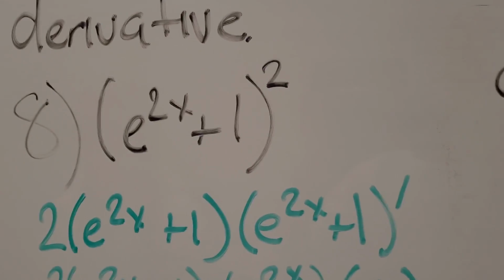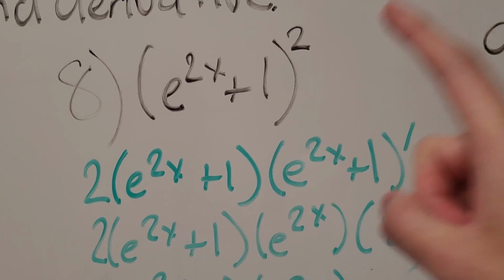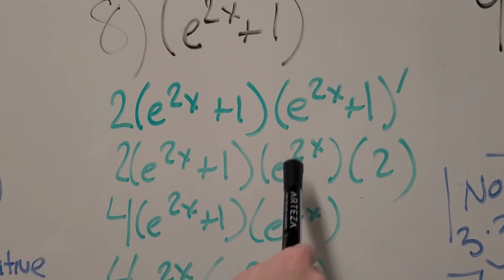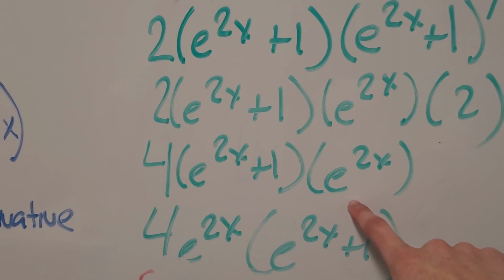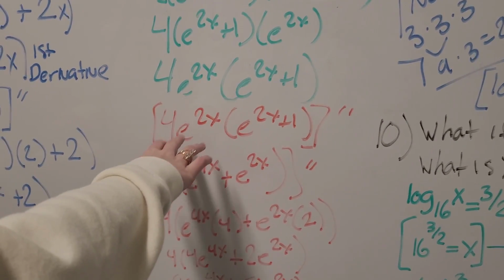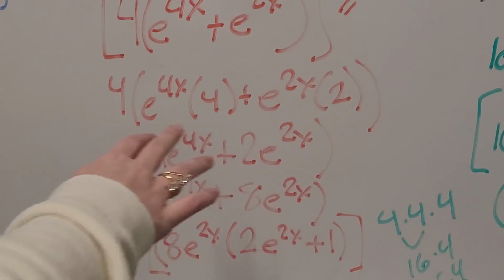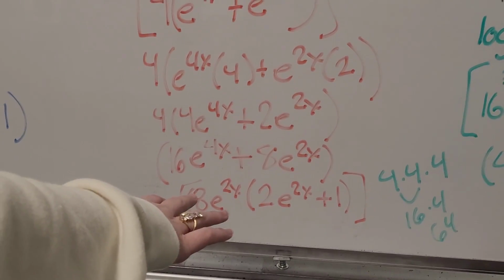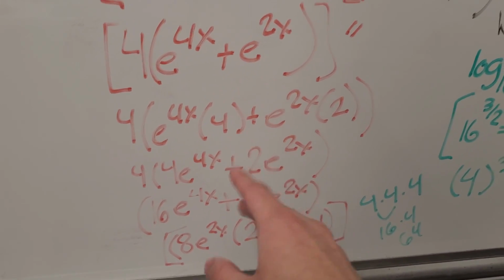Taking the SECOND derivative | Finite Mathematics and Calculus